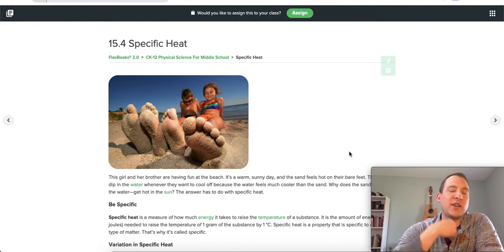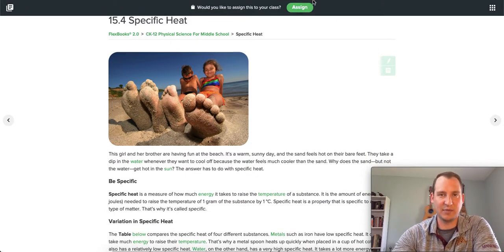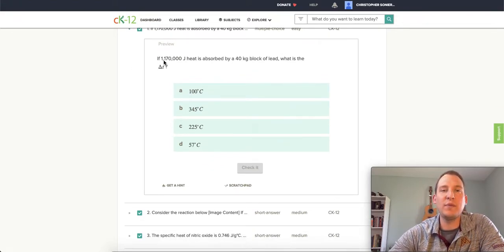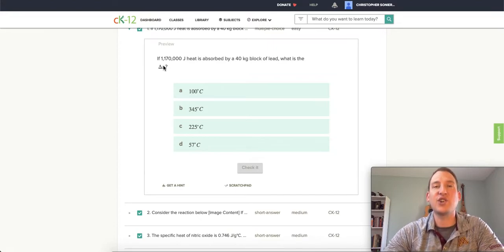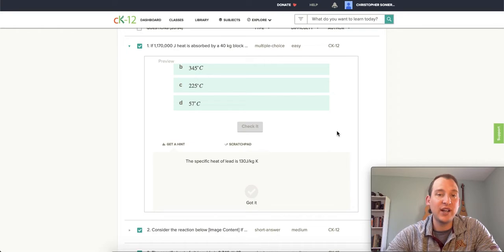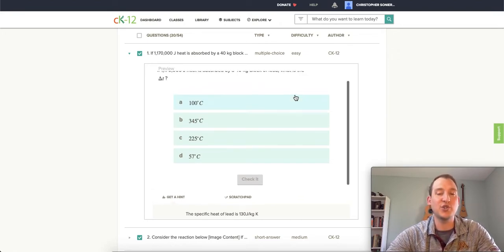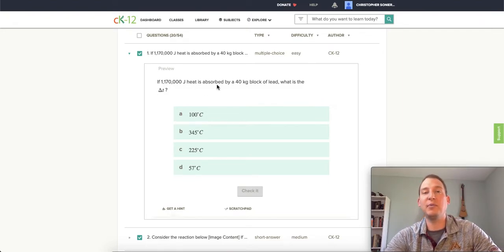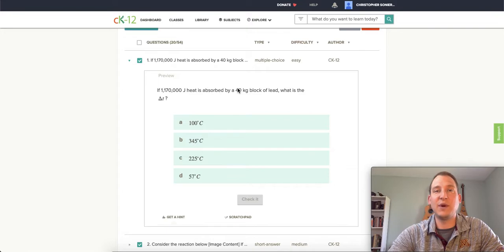5.12.20 Science Launch (ck12 - 15.4)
Hello Stem students! Please make sure to watch this launch video before getting started today. Today's activity is a reading with practice questions. As mentioned here, make sure you watch the video at the end of the ck12 reading today as it does a nice job providing more information regarding specific heat.